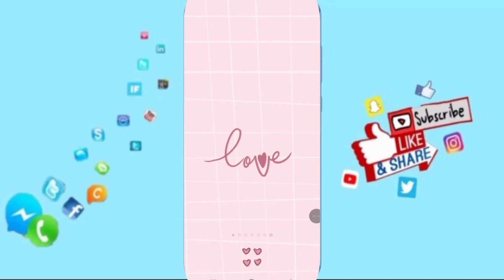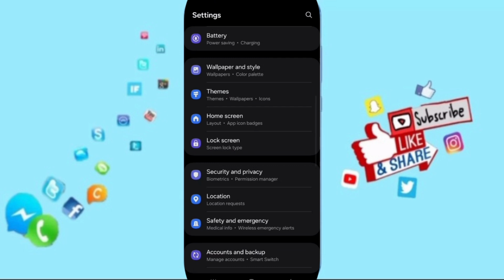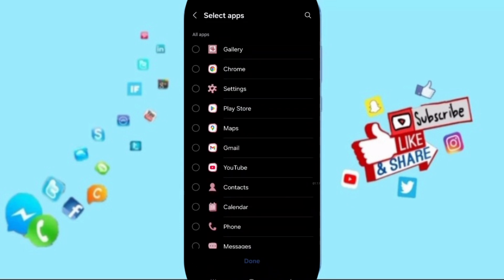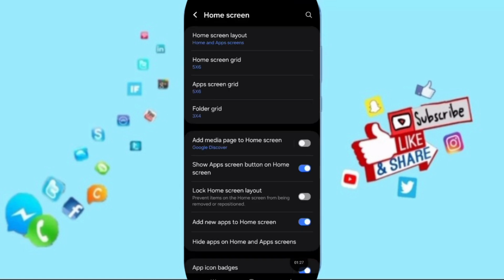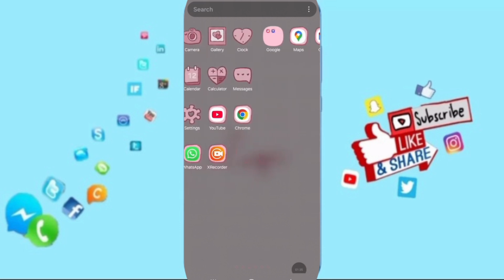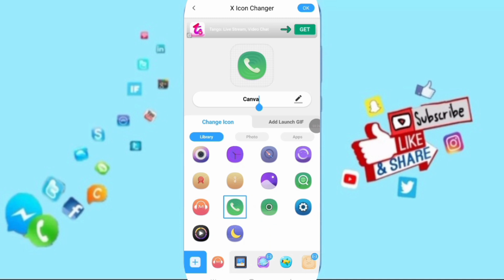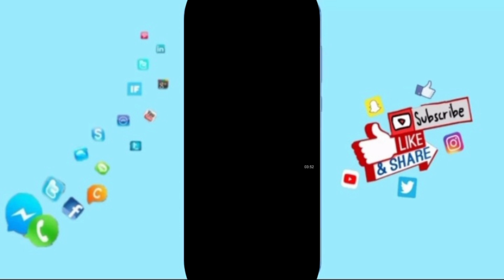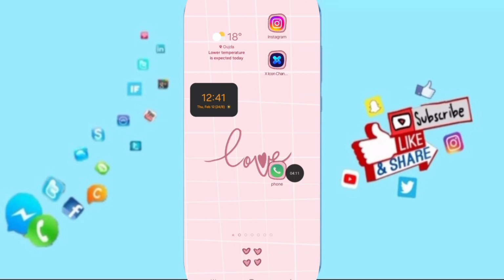Best Way to Hide Apps on Android Phones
Want to keep your apps private? In this video, I’ll show you the best way to hide apps on Android phones quickly and easily.
Learn different methods to hide apps using built-in Android features, launcher settings, or privacy tools to keep your personal apps secure.
What You’ll Learn:
How to hide apps on Android step by step
Built-in Android app hiding features
Extra privacy tips to protect your apps
How to unhide apps anytime
Protect your privacy and keep your phone organized with these simple tricks!